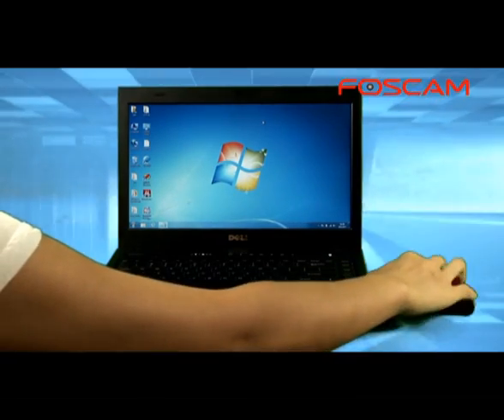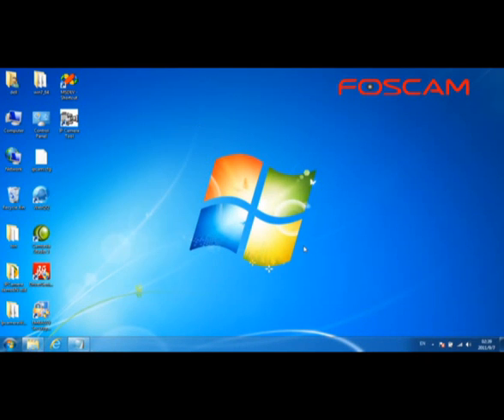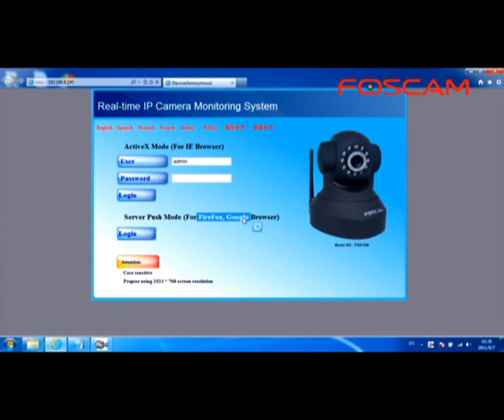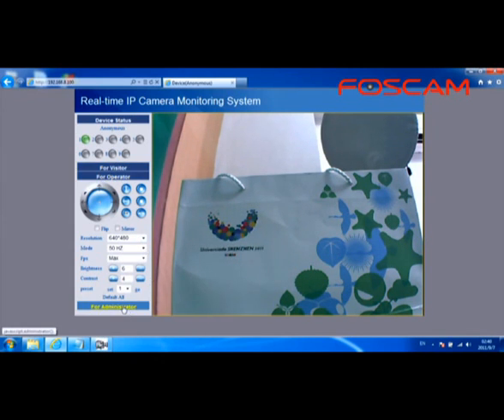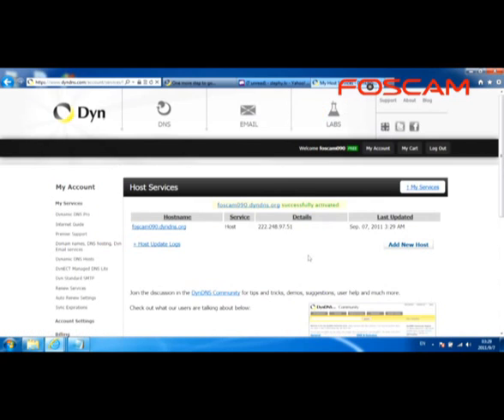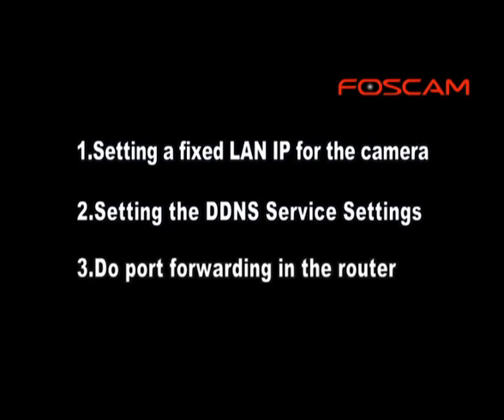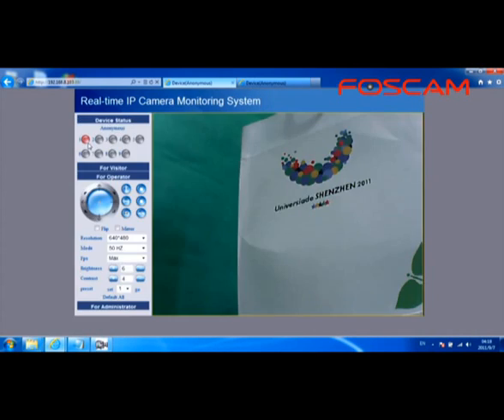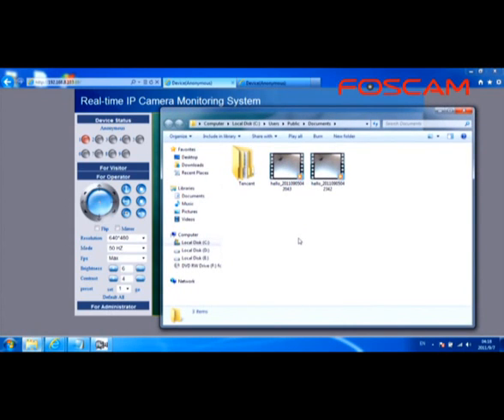Cámaras IP Foscam. Instalación y configuración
Instalación y configuración de cámaras IP Foscam.